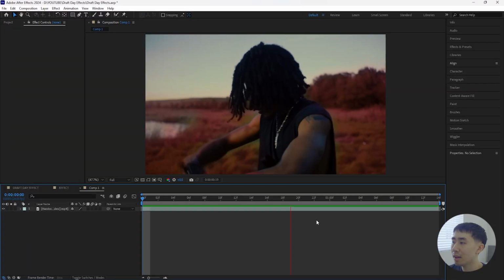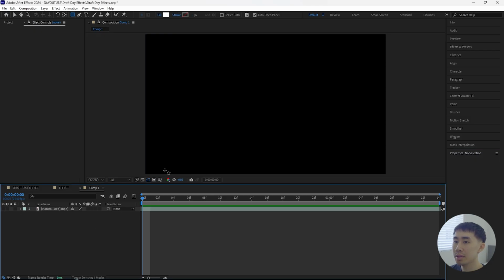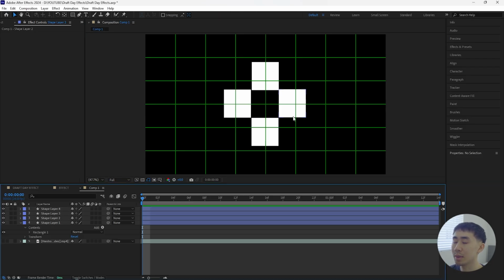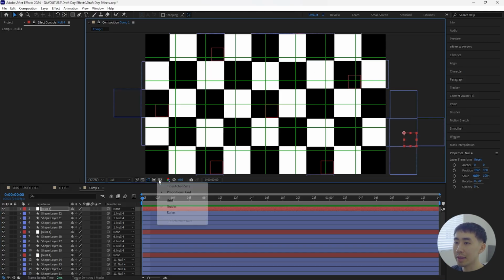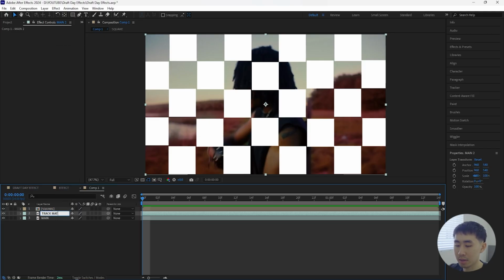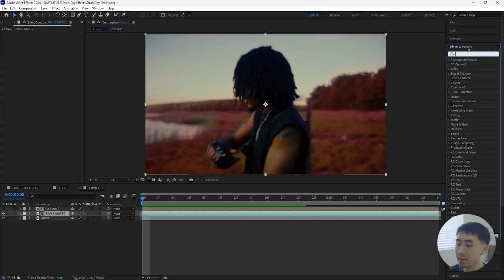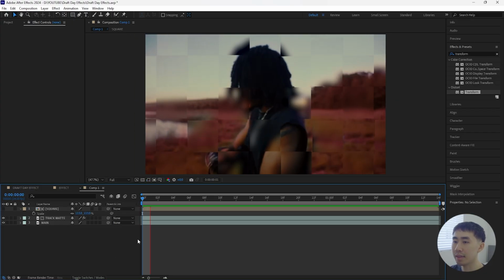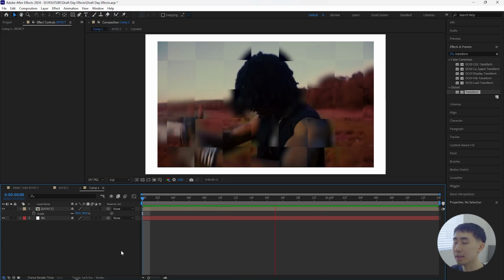RARE Grid Effect in After Effects (Tutorial)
In this video, I'll be breaking down how to create the grid effect that I saw in Draft Day's "First Round" music video. I thought it was a clean and minimal effect so I wanted to break it down for you guys.